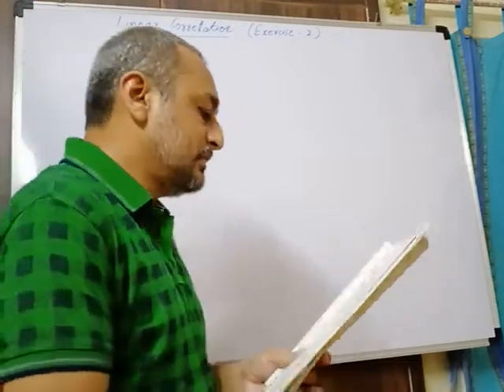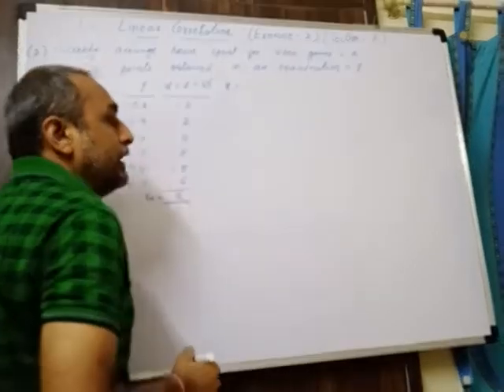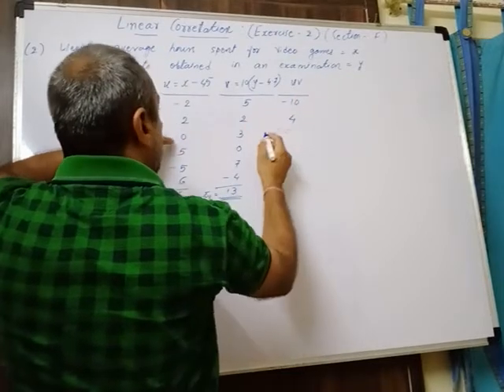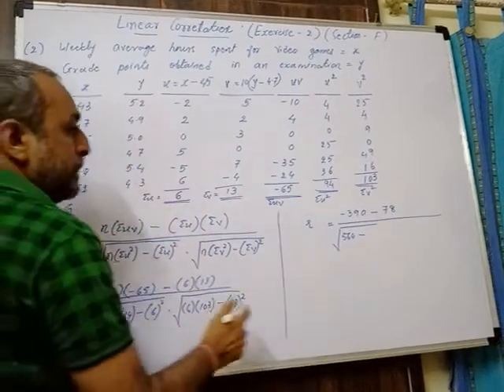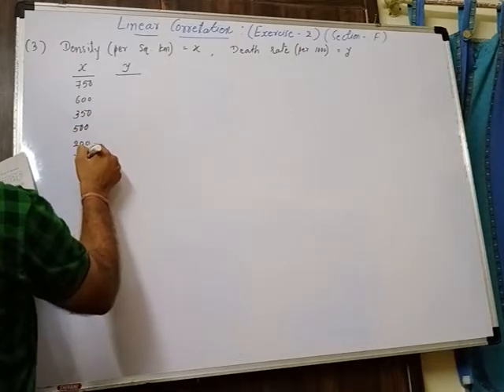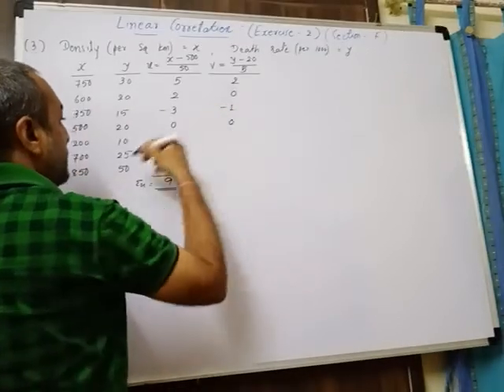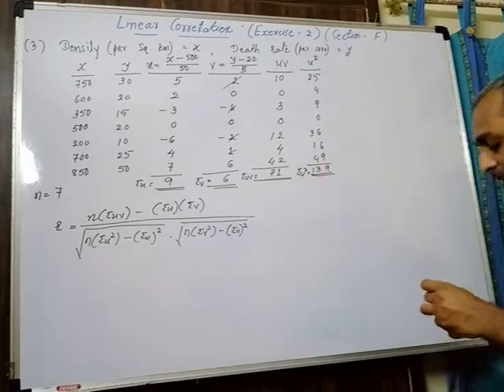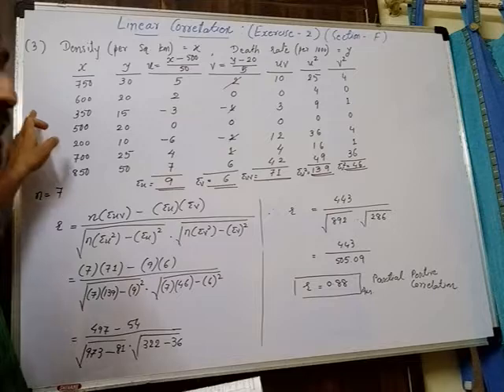Linear Correlation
Exercise 2